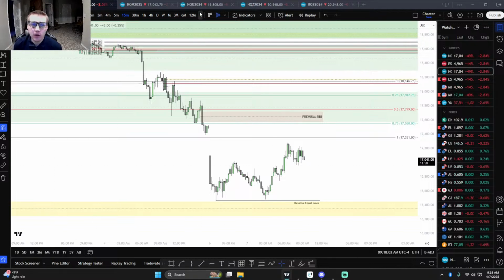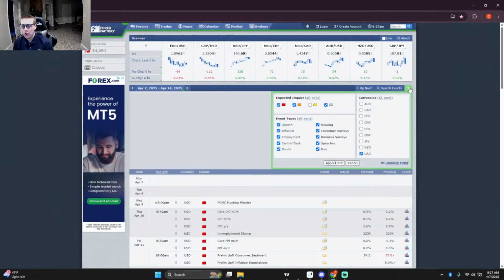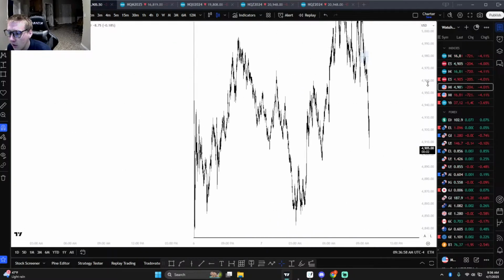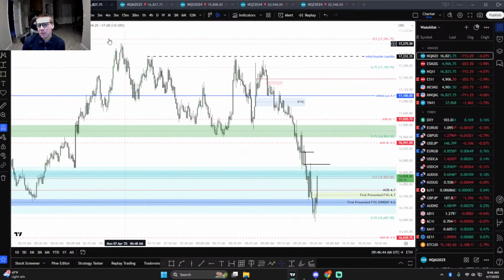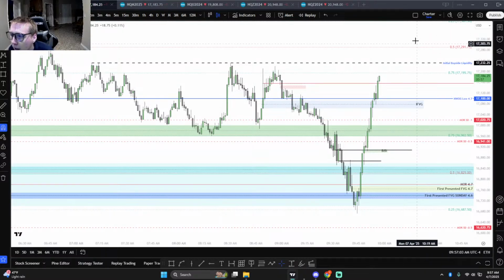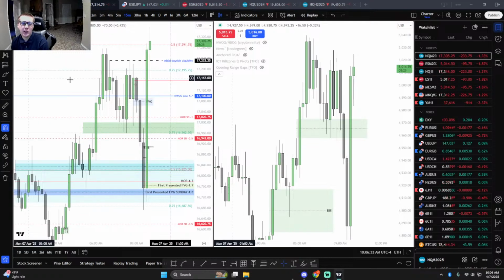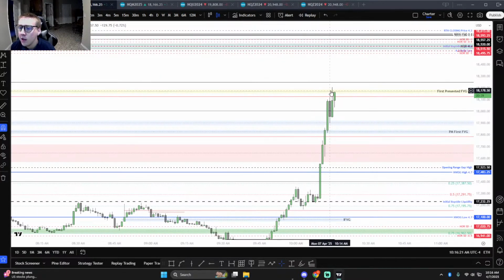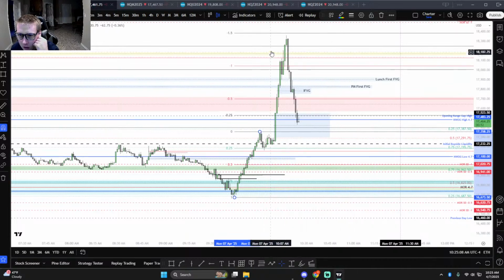Live Daytrading NQ 4.7 (ICT Concepts)